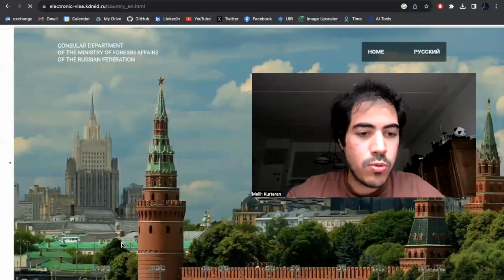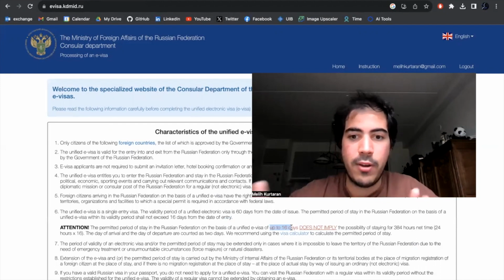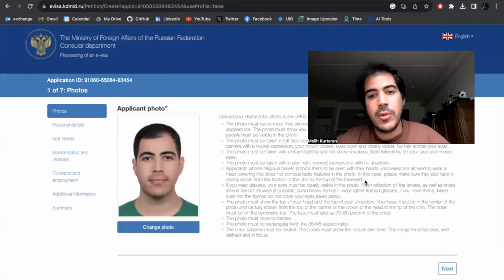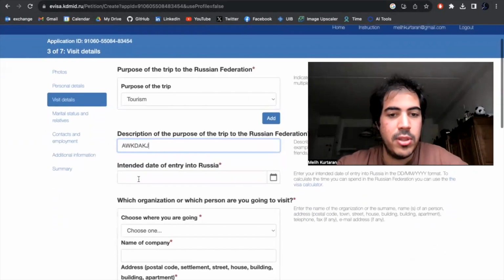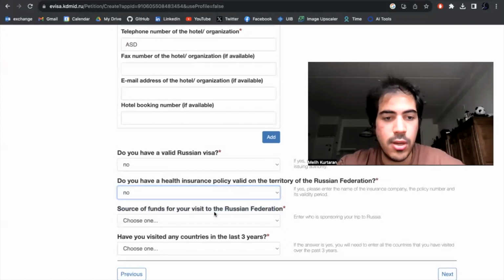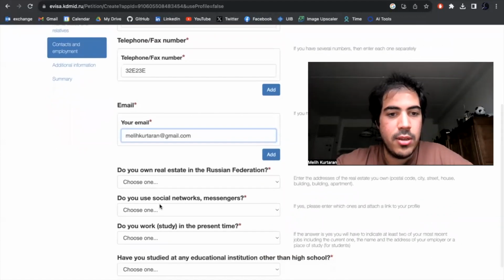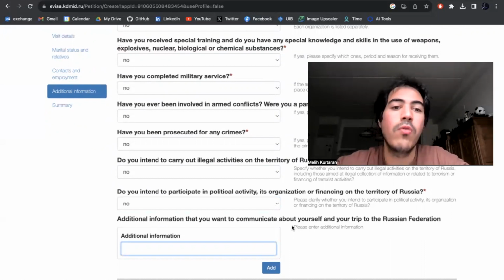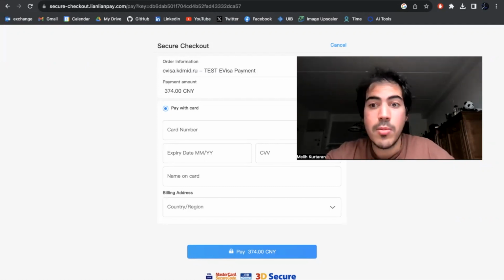How to get Russia e-visa | Filling Application Form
If you want to know about how you can apply for Russian E-visa, you can watch the content!

► Hello! I'm Melih, and I've got a real itch for exploring every nook and cranny of our planet. Whenever I manage to scrape together some free time, you can bet I'm off on another adventure. I'm 24 years old, stationed in the EU, and I pay the bills as a software engineer/content creater.